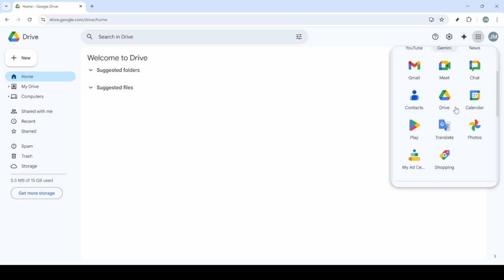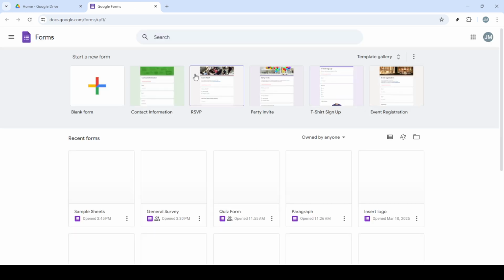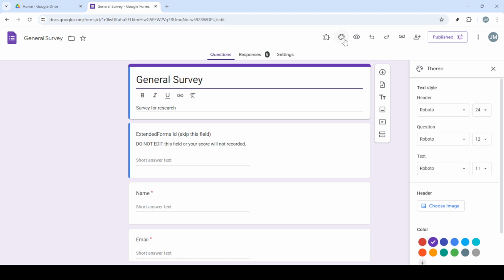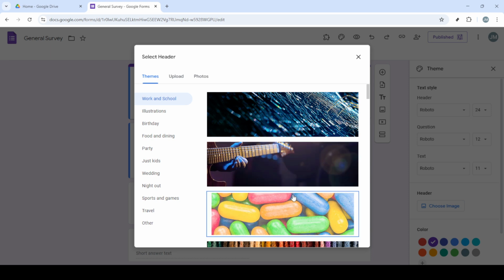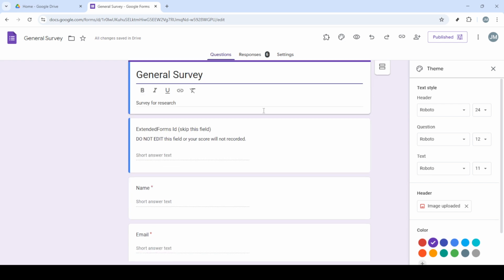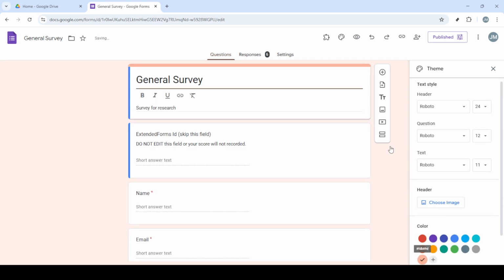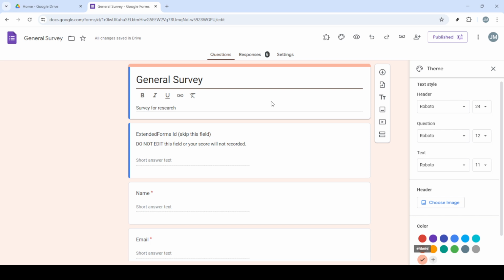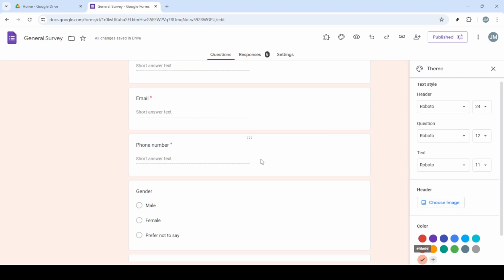How to Remove Header From Google Forms [2025 Full Guide]